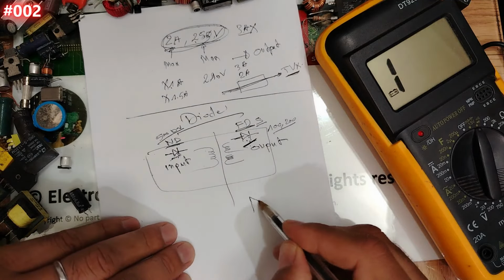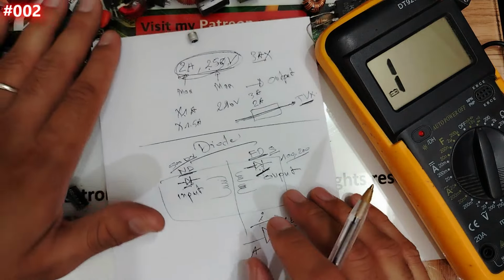#002 Electronic Components: How to Test Diodes With Multimeter in Seconds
Welcome to #002 in our Electronic Components series. In this video, you’ll discover how to test diodes using a multimeter, fast, simple, and accurately. Whether you're dealing with standard diodes or Schottky, this step-by-step guide will teach you the exact voltage drop test professionals use. Learn to distinguish good from faulty components and avoid motherboard damage by spotting failed diodes early. Perfect for beginners, hobbyists, and technicians.